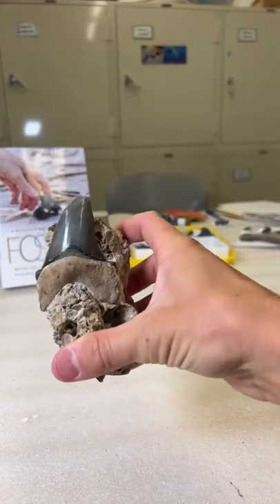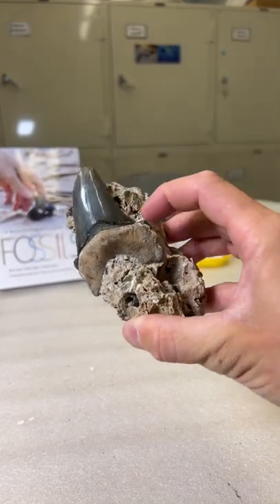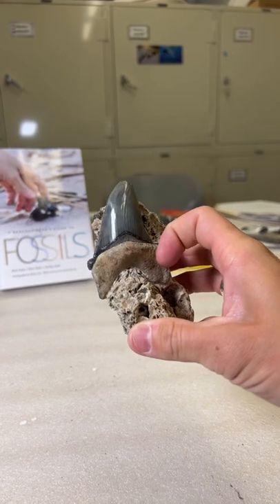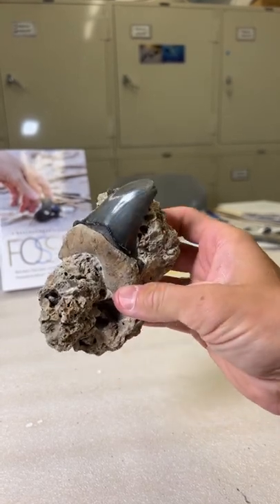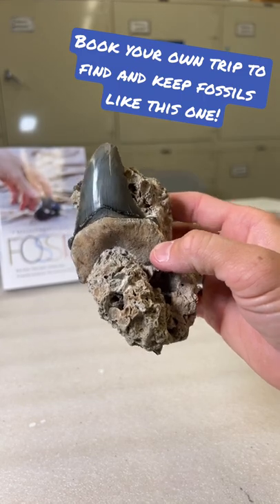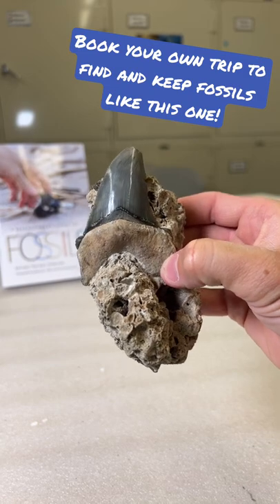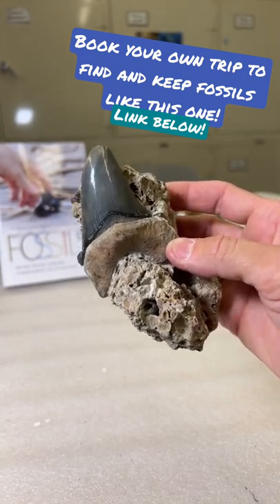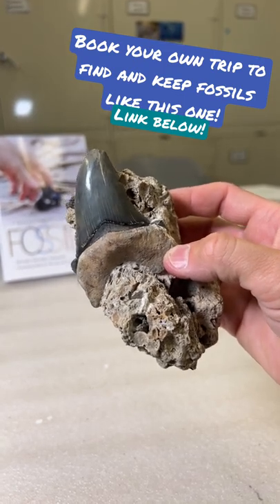Beach Rock Cracked Open to Reveal SHOCKING DISCOVERY!! (30 Million Years Old!)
Charleston Fossil Adventures is Charleston's Choice for legal fossil hunting tours, voted 3x BEST Tour Guide (2020) and BEST Outdoor Activity (2021, 2018). Come join us on a fossil hunting excursion in the Lowcountry that you'll be talking about for years to come. We guarantee your trip takes place in a legal setting, and we prioritize our clients' safety above all else. Our entire staff is fully vaccinated, and we sanitize all kayak equipment between each tour.

Sign up for our subscription box service, Shark Tooth Club Monthly